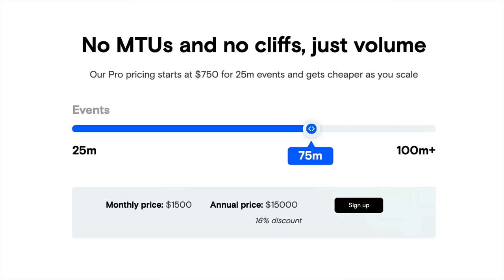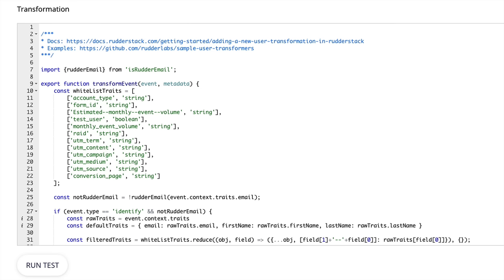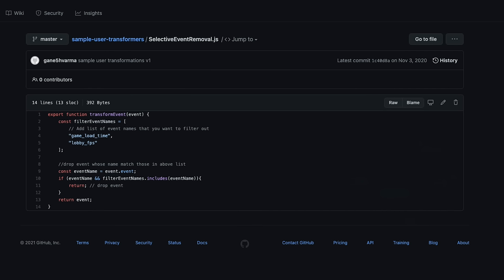RudderStack in 30 seconds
RudderStack is the CDP for developers. Imagine if Segment and Fivetran had an open-source baby, then taught it reverse-ETL. That’s RudderStack:
✔ We’re open source and API-first
✔ We offer event stream, Cloud ETL, and reverse ETL pipelines, all in one place
✔ Our pricing is transparent, based on event volume, and designed to scale to billions of events per month

And developers love our features. Take transformations, for example. Write JavaScript functions to transform your event stream live. You can run them in the product, or via API in your own version-control Github repo.

About Rudderstack